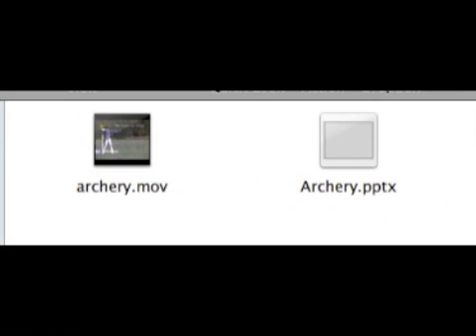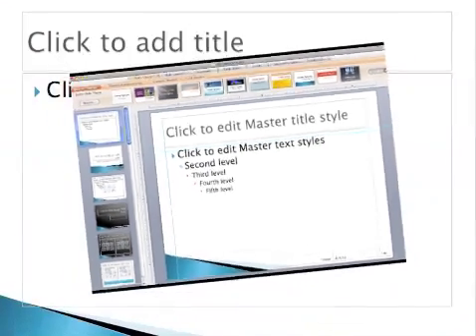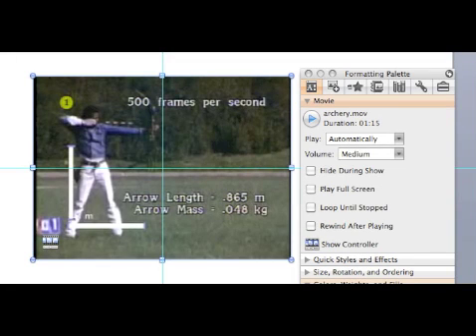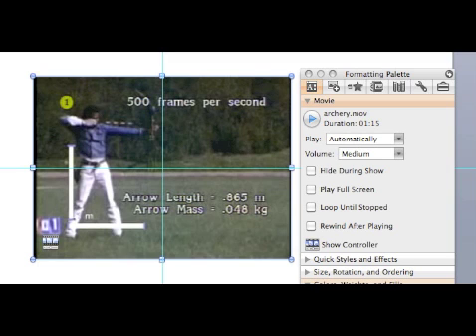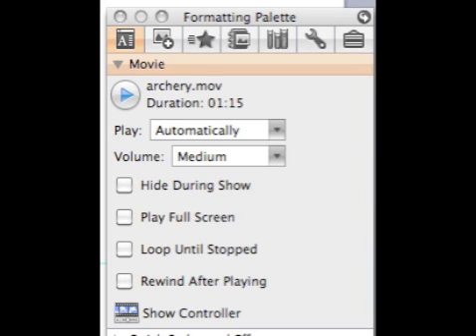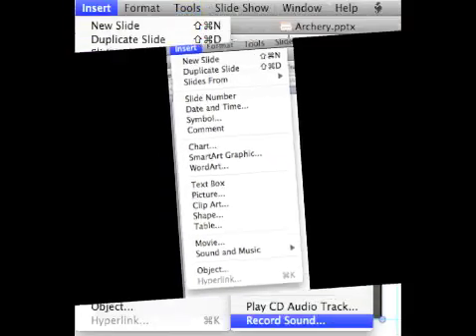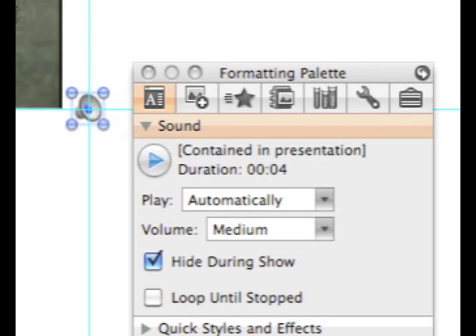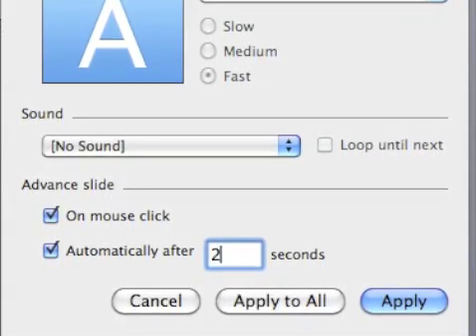PowerPoint3videonar.mov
Directions for adding video and narration to your PowerPoint files. This is the second in a series on using PowerPoint.